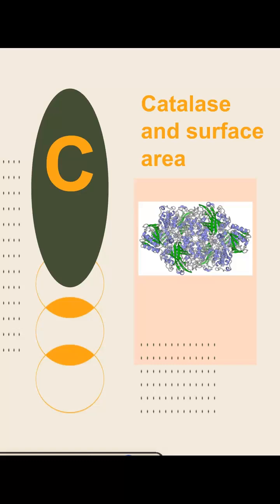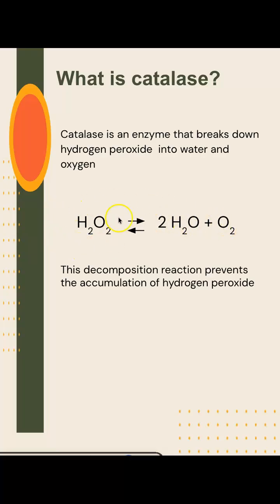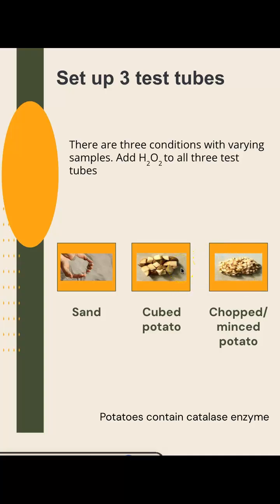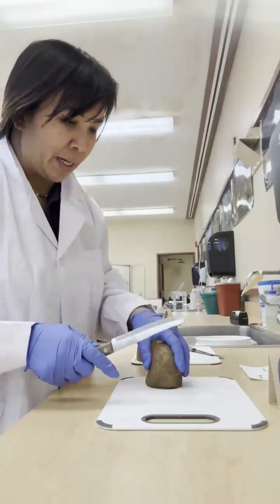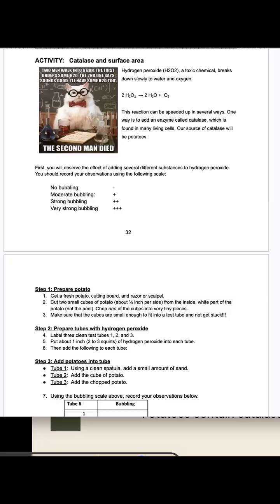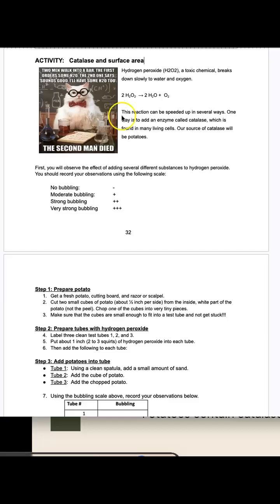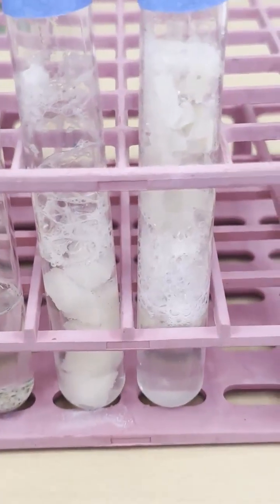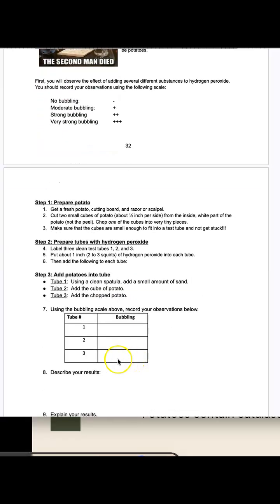Lab 03 Catalase and H2O2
This activity demonstrates how surface area can have an effect on reaction time.